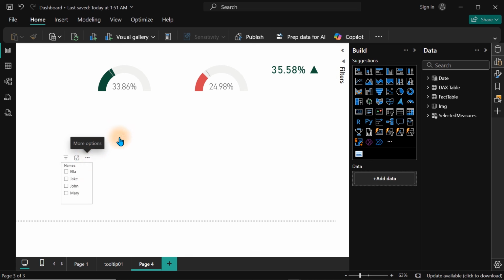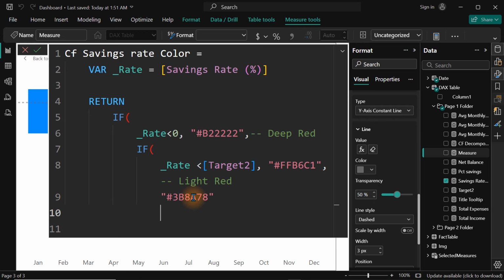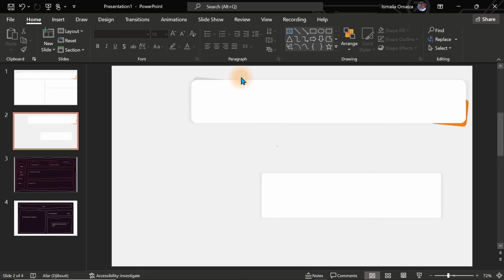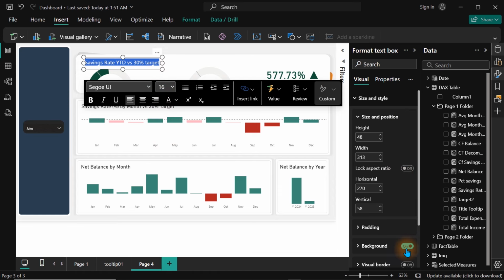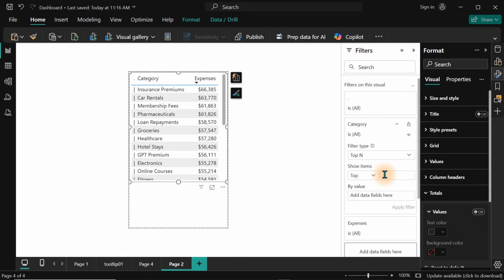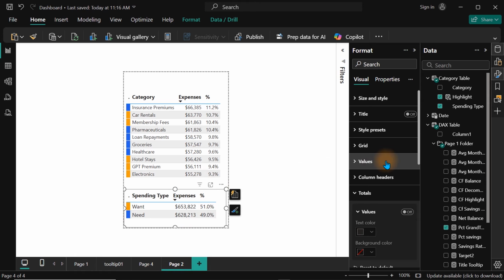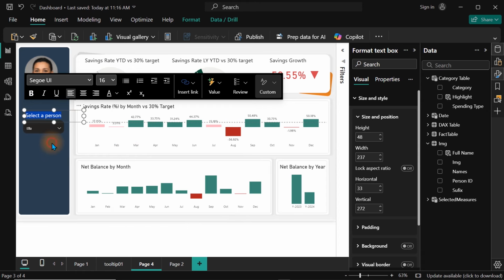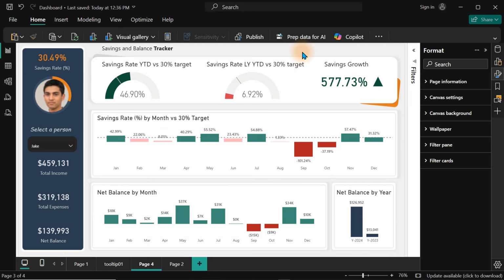Power BI Dashboard Tutorial | Manage Income and Expenses Like a Pro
Learn how to create a Power BI Family Finance Dashboard step by step. In this tutorial, I’ll show you how to track income, expenses, savings, and net balance using Power BI.

Please watch the first video to understand the whole concept.

Whether you’re new to Power BI or want to improve your skills, this dashboard will help you:
✅ Track monthly income & expenses
✅ Monitor savings rate & net balance
✅ Visualize financial trends with charts
✅ Build an interactive dashboard for your family or personal use

This video is perfect for anyone learning Power BI for data analysis, dashboards, or personal finance tracking.